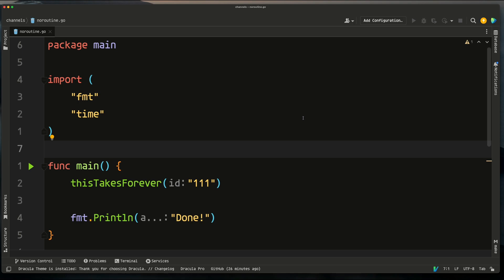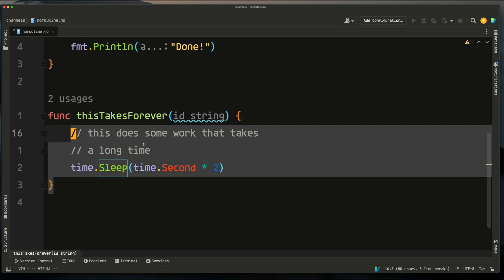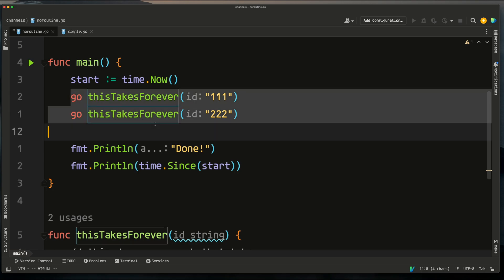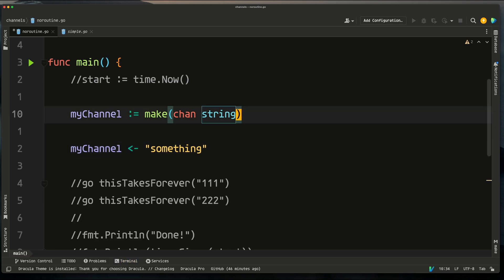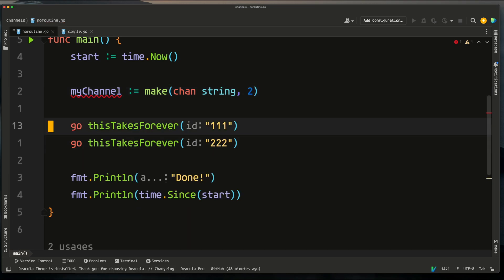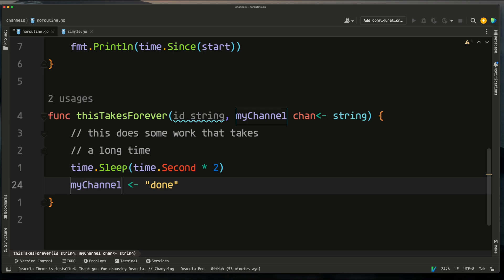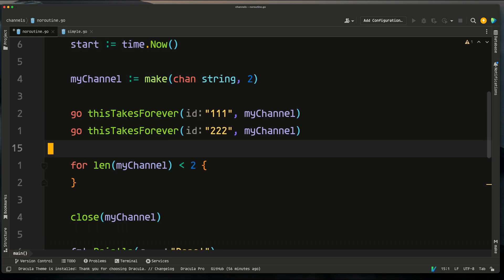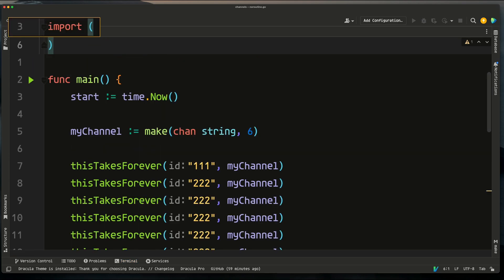Learn Go Concurrency in 9.5 minutes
I’m also giving away my FREE 5+ hour Go Fintech course to show you why the biggest backend systems are moving to Go. It’s built for predictable performance and codebases that actually stay readable as they grow.

We’ll build a production-style payment app from scratch. If you’re tired of complex systems feeling unmaintainable, this course and Golang are for you. 🎓